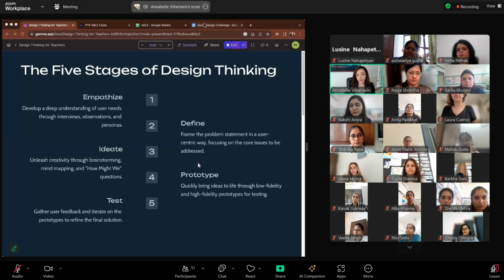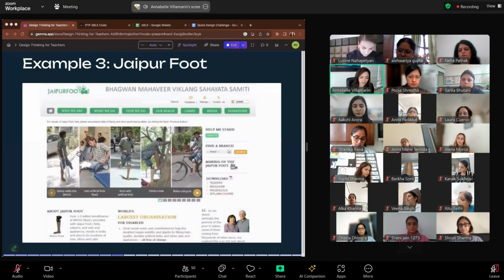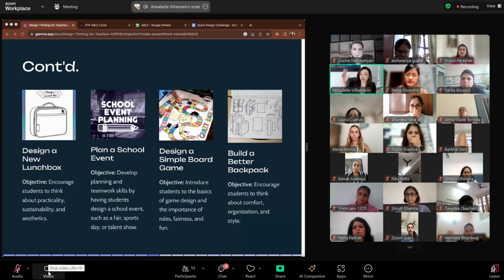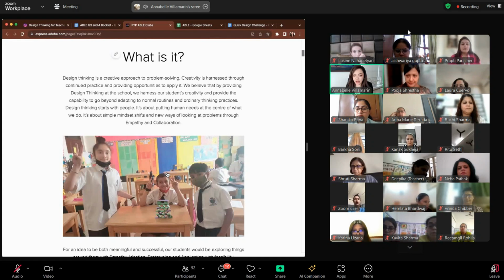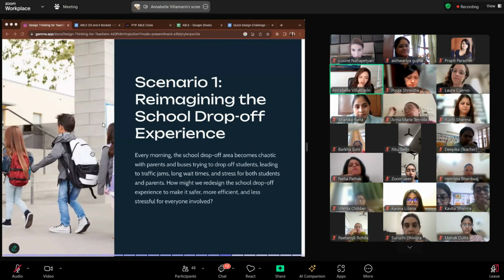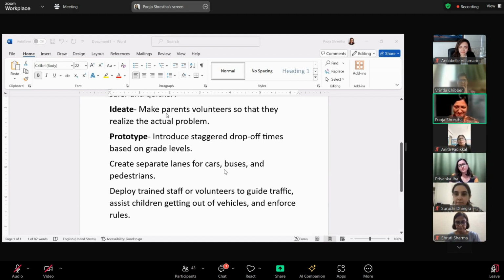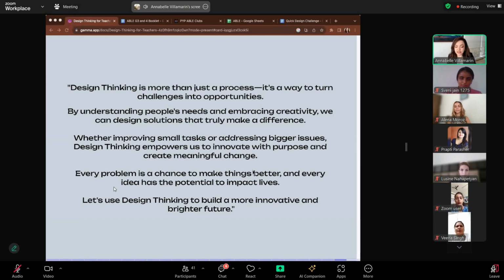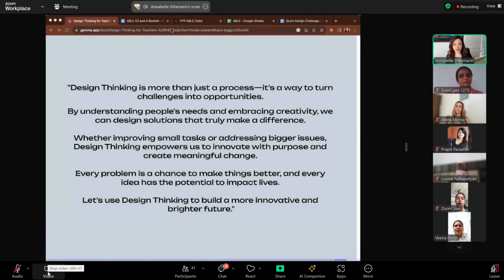From Ideas to Innovation- A brainstorming session on Design Thinking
Redefining Problems and Creating Innovative Solutions. Focusing on this ideology and syncing the same among Lancer's Fraternity, A Design Thinking workshop was conducted by Ms. Ananebelle Joy C Villamarine(Primary & Middle School Principal, LIS). Through this innovative session teachers were acquainted with Design thinking which is a non-linear, iterative process that teams use to understand users, challenge assumptions, redefine problems, and create innovative solutions to prototype and test. It is most useful to tackle problems that are ill defined or unknown. One of the best design thinking phrases that inspired all: "Styles may come and go; good design is a language, not a style.”